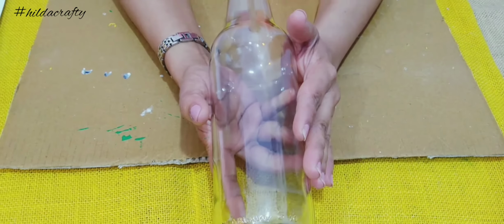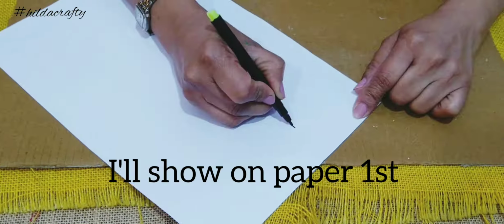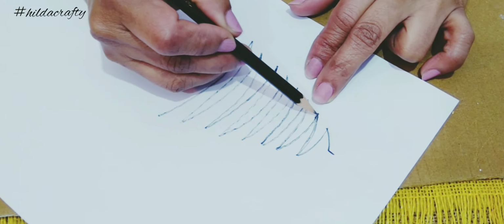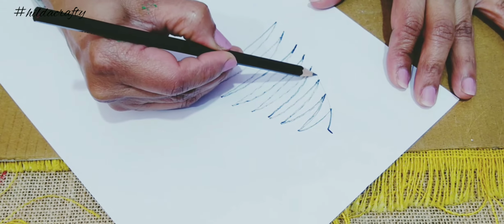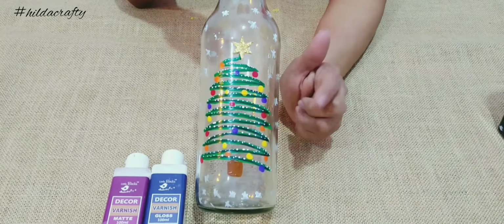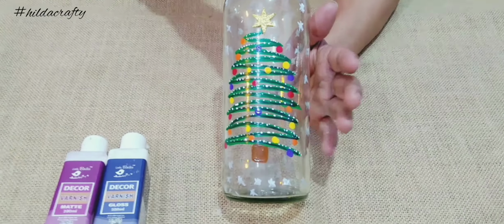Simple Bottle Craft For Xmas/Xmas Bottle Art/Bottle Lamp For Xmas/Bottle Lamp for Xmas/Bottle Craft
Hello everyone 💖
Today I am going to show you how to make a Simple Easy Bottle Craft for Xmas.
I will be showing on a clear bottle, a glass and a black bottle.
I hope you enjoy the video and make one yourself😊
Parental guidance needed.

🎨 Acrylic Colors Used:
White - 27
Light Green - 12
Crimson -04
Orange - 17
Golden Yellow - 09
Violet - 25
Greenery - 67
Dark Brown - 05
Pearl Metallic Copper - 353

💖Link for items used:

💖Fine Tip Brush:

💖LED battery light:

💖Metallic Colors:

💖Little Birdie Gloss Varnish:

💖Little Birdie Matte Varnish:

💖Little Birdie Varnish Gloss & Matte:

💖 Fevicryl color box:

💖Paper Foam Star Stickers:

💖Pine Cones:

💖Battery Candles:

Happy Crafting

HILDACRAFTY💖